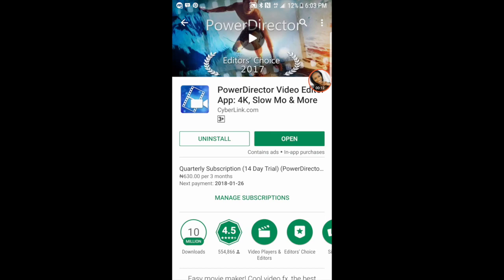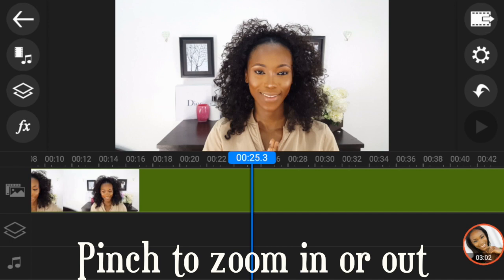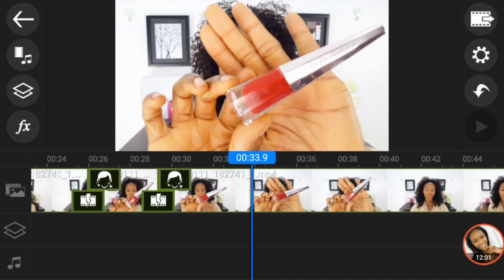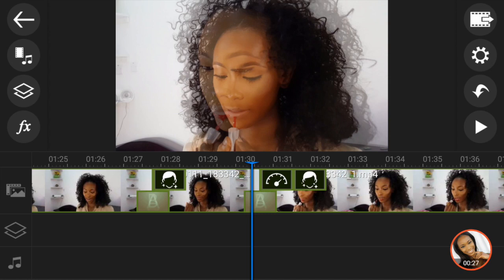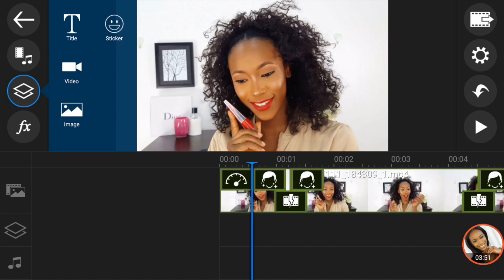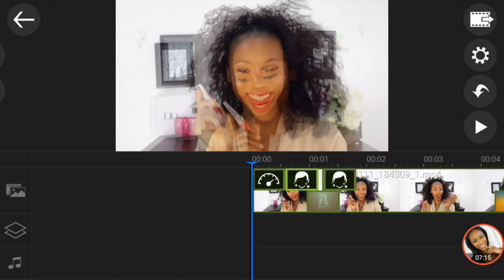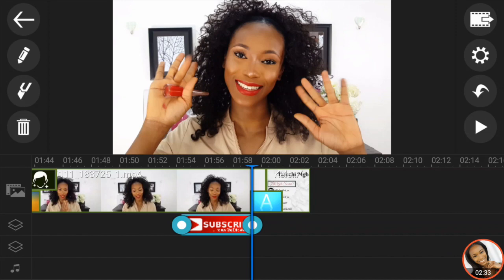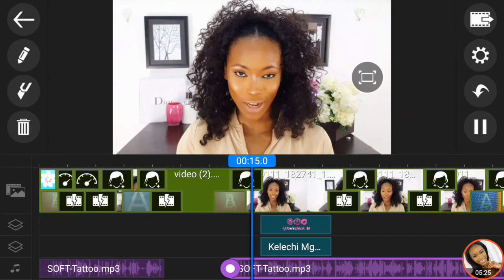HOW TO EDIT VIDEOS ON YOUR MOBILE PHONE FOR BEGINNERS // USING CYBERLINK POWER DIRECTOR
HEY LOVES,
here is a tutorial on how you can easily edit your youtube videos on your mobile phone. I tried to be as detailed as possible, and i really hope this help.

Editing app
CyberLink PowerDirector.

YOUTUBE FILMING SETUP AND Equipments
MY FILMING SETUP EQUIPMENTS
Camera; Canon Rebel T6i

LENS:
Canon 18-55mm f3.5- (Kit Lens)

LIGHTING
Natural sunlight
OR

Other Accessories

Editing Software
Final cut pro

LIGHTING
Natural sunlight
OR

Other Accessories

xoxo